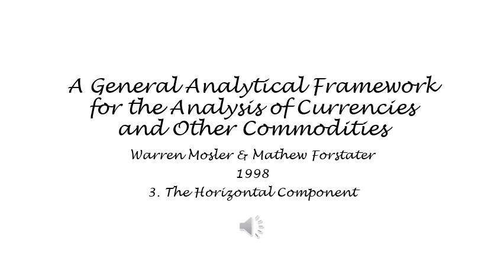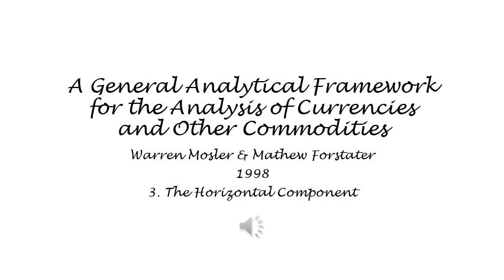A General Analytical Framework for the Analysis of Currencies and Other Commodities - 3.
A General Analytical Framework for the Analysis of Currencies and Other Commodities
3. The Horizontal Component
Warren Mosler & Mathew Forstater
1998